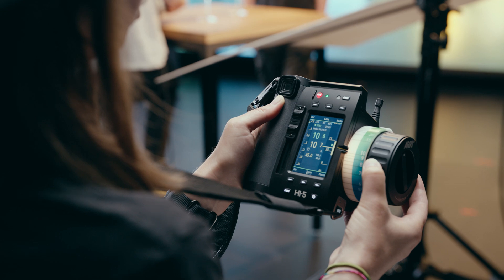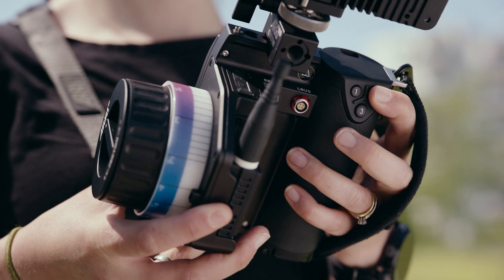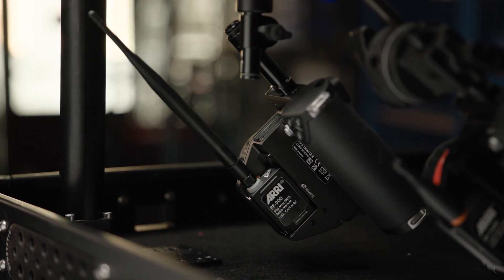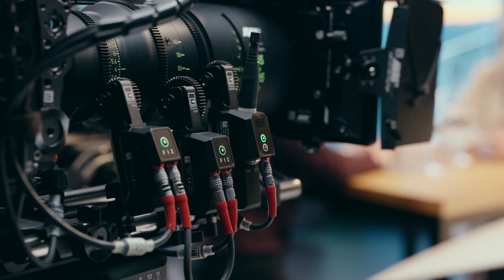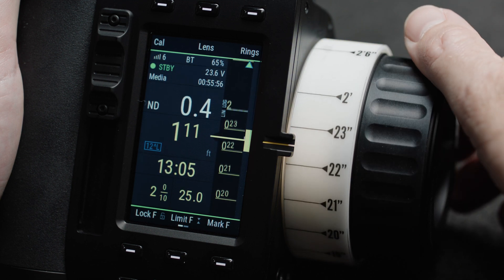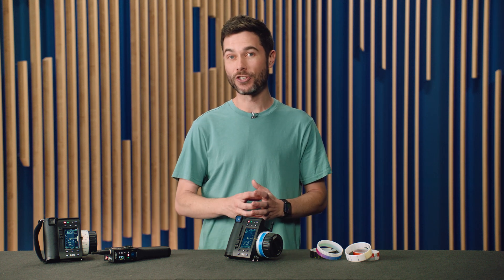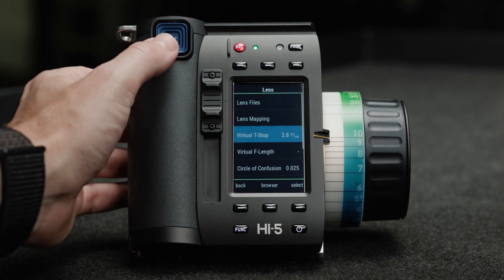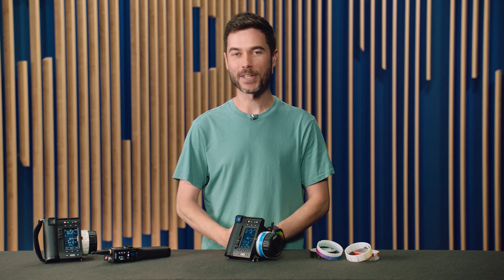Hi-5 SX - The Single-Axis Hand Unit That Grows With You.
Introducing the single-axis Hi‑5 SX hand unit, joining the three-axis Hi‑5 at the forefront of wireless camera and lens control technology.

Ready to perform a variety of single-axis tasks on set, the Hi‑5 SX is the perfect tool for DITs and DPs who need an ergonomic and feature-rich hand unit for precise iris pulls. It’s also a great entry-point into the Hi-5 ecosystem for 1st ACs purchasing their first professional-level focus-pulling tool, with a clear upgrade path to the full functionality of the flagship Hi-5.

Weather-proof and exceptionally hard-wearing, it brings ARRI dependability to the control of almost any lens on any camera, at an attractive price point.